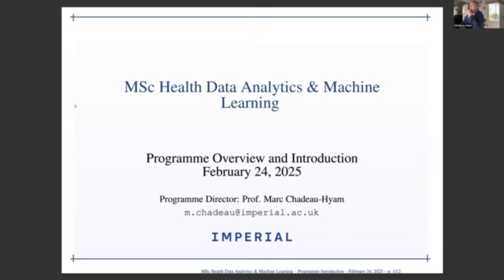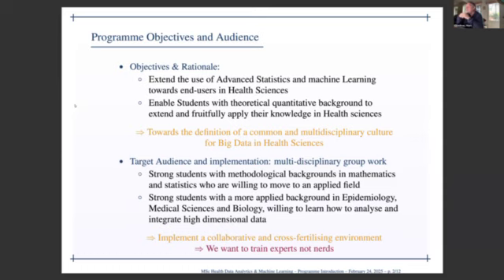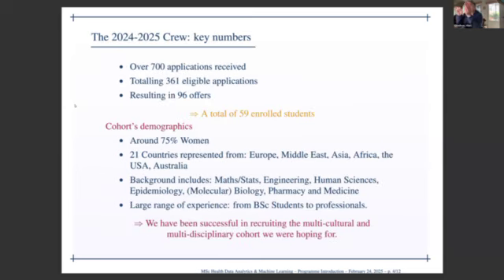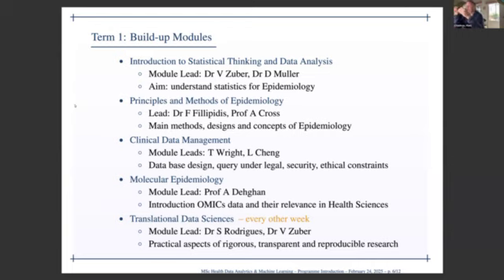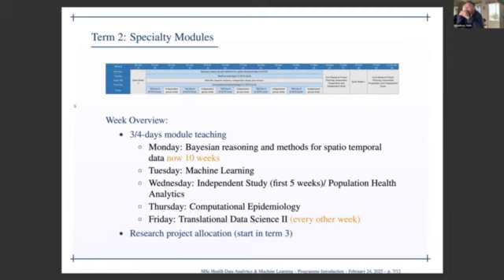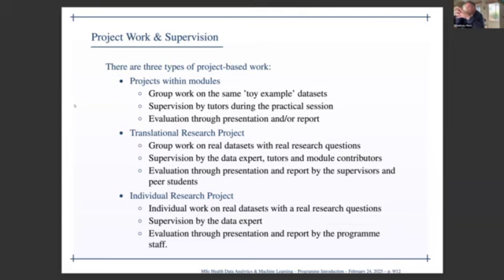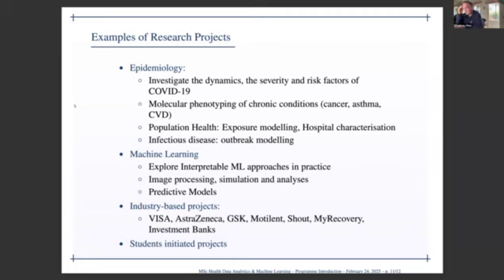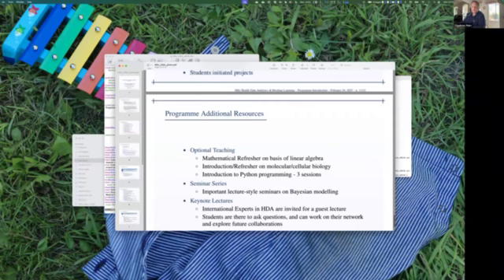MSc Health Data Analytics and Machine Learning | Imperial School of Public Health Admissions Webinar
Learn about Imperial College London’s MSc in Health Data Analytics and Machine Learning from course leaders and teaching fellows from the School of Public Health.

The webinar will be hosted by Imperial faculty members who will provide an overview of Imperial’s School of Public Health, the degrees, and the admissions process. Staff will be joined by current students to discuss their experience on the programme. There will also be time reserved for answering questions from webinar attendees.

About the MSc in Health Data Analytics and Machine Learning at Imperial College London

Broaden your expertise in analysing health data on this Master's course.

You will gain expertise in developing, applying and interpreting results from cutting-edge statistical and machine learning approaches for analysing and integrating complex sets of data that are emerging in the health field.

Delivered by international experts in the field sharing real-world expertise and experiences,, this course will equip you with both a sound theoretical and practical understanding of the needs and utility of health data analytic tools.

You will  address real and yet unresolved scientific questions through a variety of individual and group projects and you will produce work that adheres to international publication quality standards.

The programme has a strong technical component, and will provide you with the complementary training essential for a career in health data sciences.

You will be integrated and will contribute to the fast-emerging multidisciplinary and multicultural health data analytics community within Imperial and beyond.